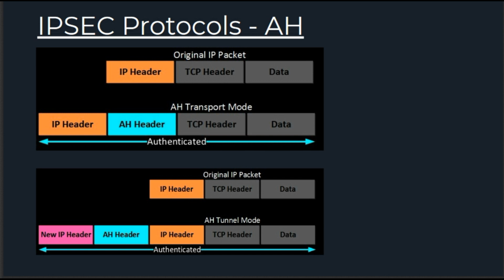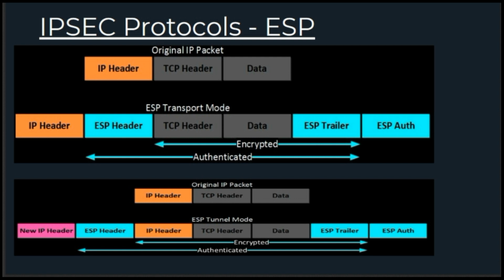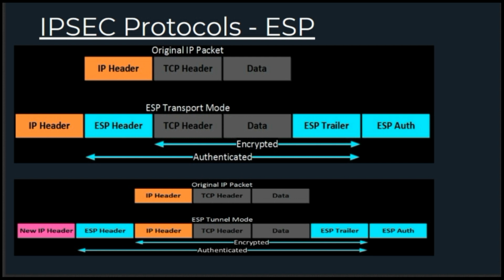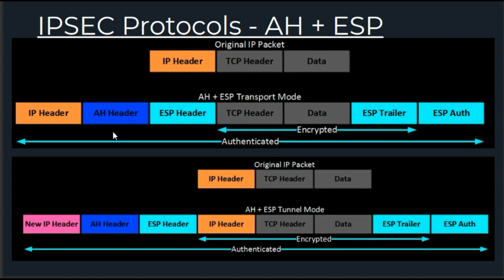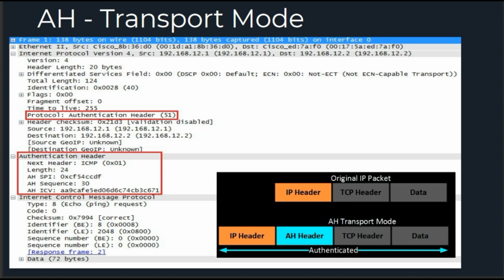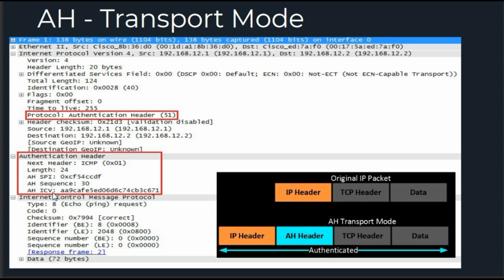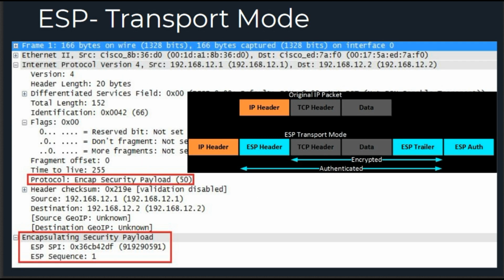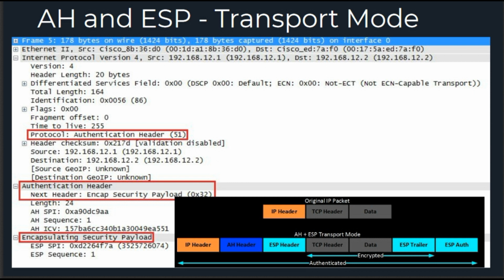[IPSEC] IPSEC Protocols |Authentication Header (AH) | Encapsulating Security Payload (ESP)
Types of IPSec Security Protocols
IPSEC Protocols - Authentication Header (AH)
IPSEC Protocols - Encapsulating Security Payload (ESP)
IPSEC Protocols - AH + ESP

IMAGE SOURCE: INTERNET
📱Social Media📱 & ❓Info❓